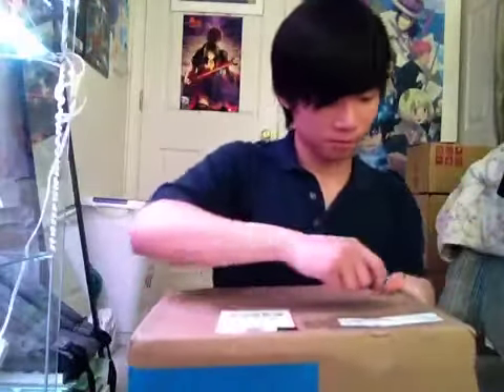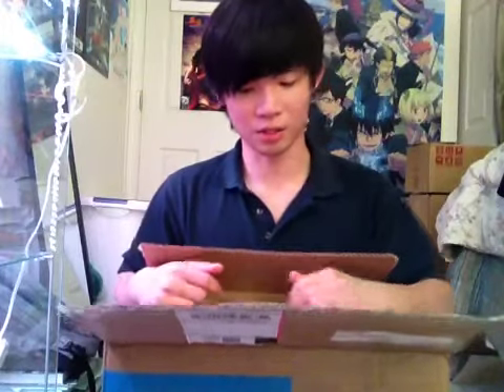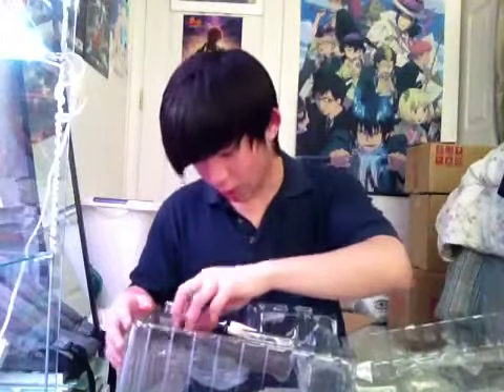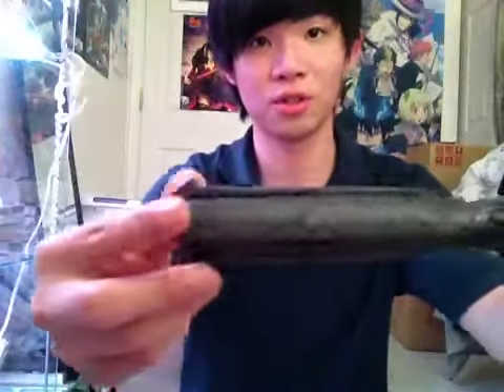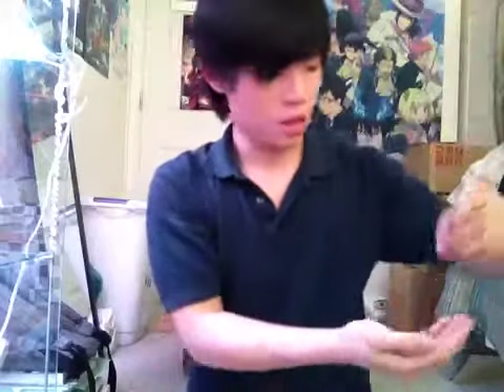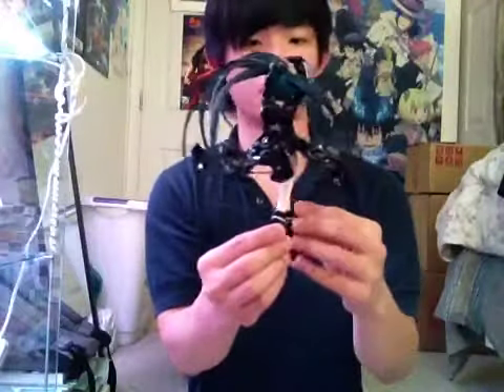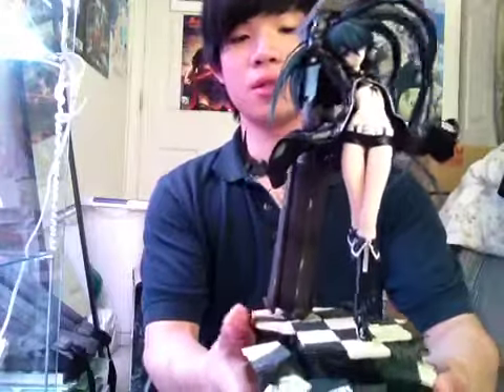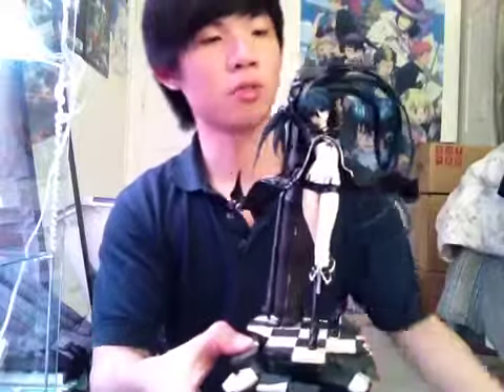1/8 Black Rock Shooter Original Ver. Unboxing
Got another package and this time we have Black Rock Shooter!! Please check it out! ;)